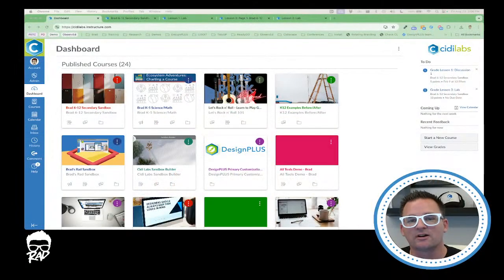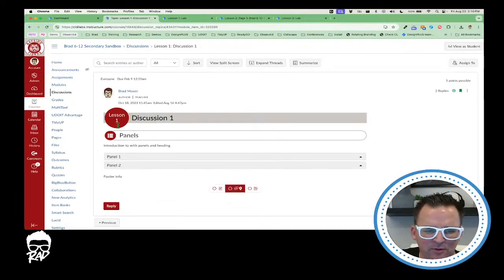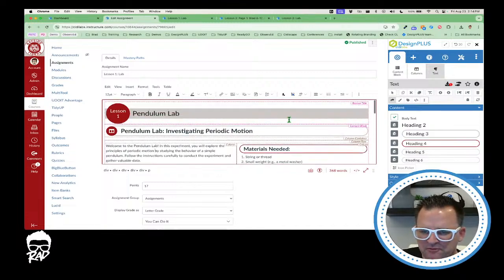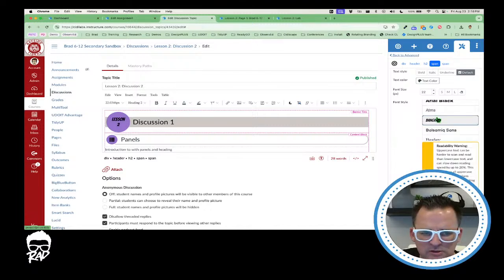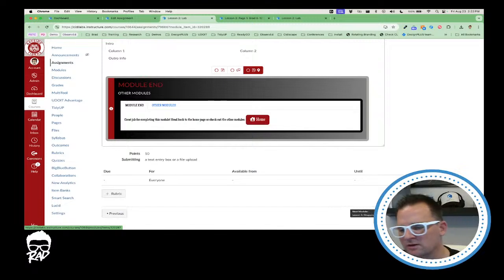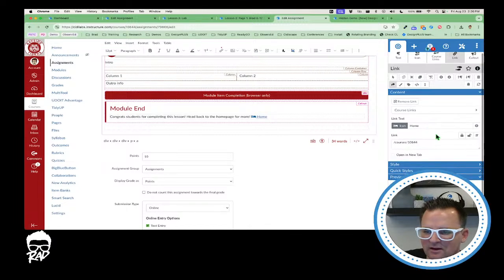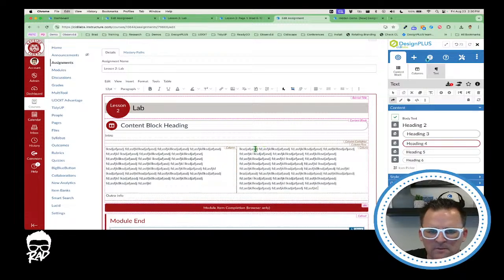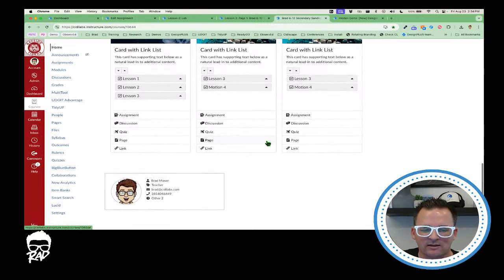Making Rad Designs in Canvas: Playing with Style Editor from Cidi Labs in Canvas Part 2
Join us live as we dive into the powerful Style Editor from Cidi Labs, your go-to tool for transforming Canvas courses with ease! 🎉 Whether you're looking to create stunning layouts with the columns tool, customize colors for headings and banners, or enhance your images with captions and formats, we've got you covered. 🌟

In this session, you'll learn how to:

Effortlessly design with the columns tool for organized and eye-catching layouts.
Change colors for headings and banners to match your course theme.
Add professional-looking captions and formats to images for a polished finish.
Don't miss out on these time-saving tips that will take your Canvas design skills to the next level! 🚀